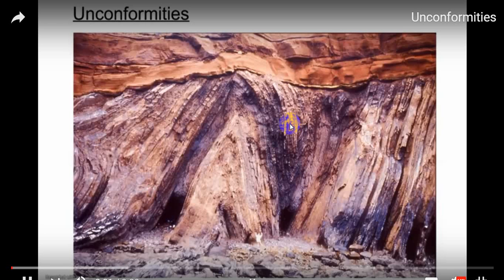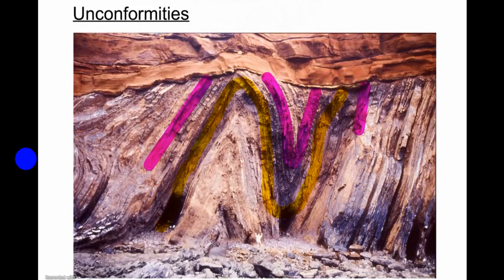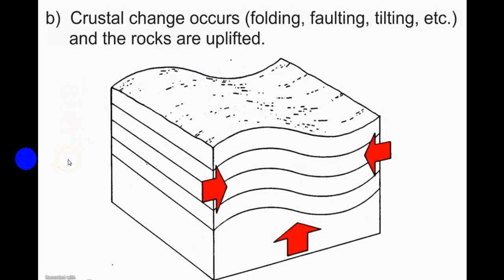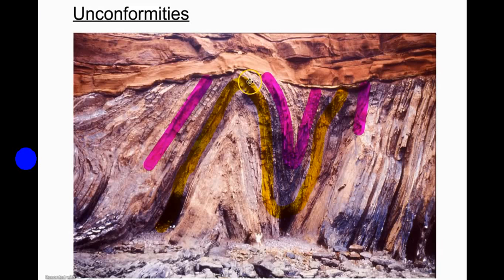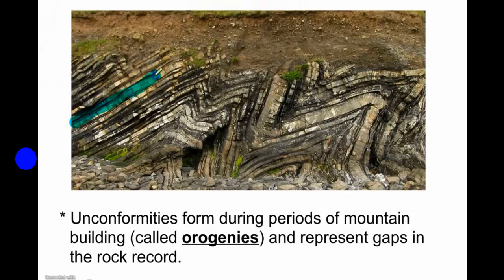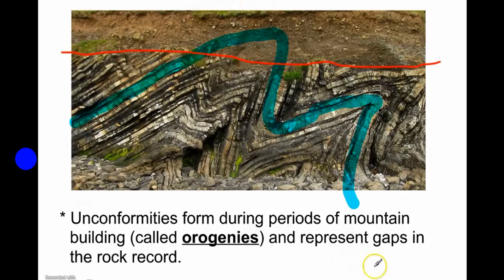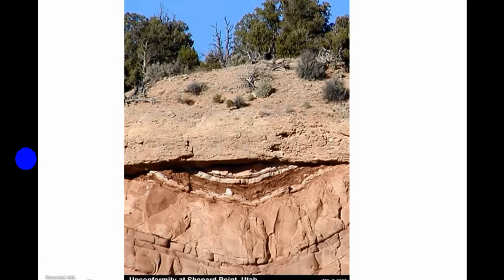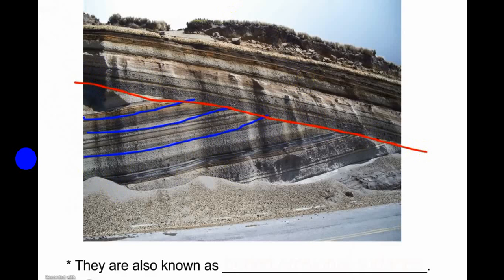UNCONFORMITY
انواع عدم التوافق